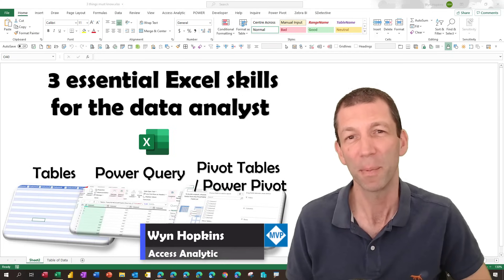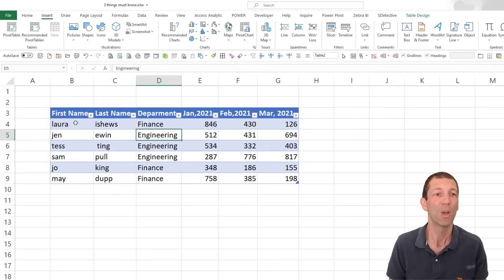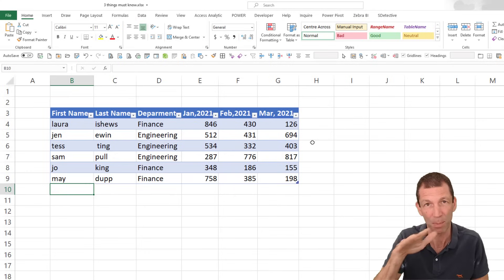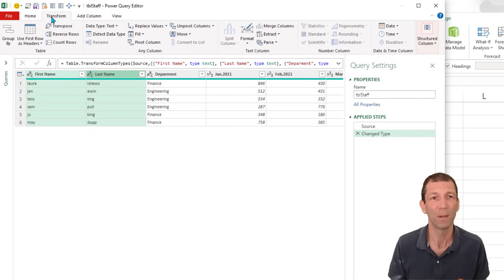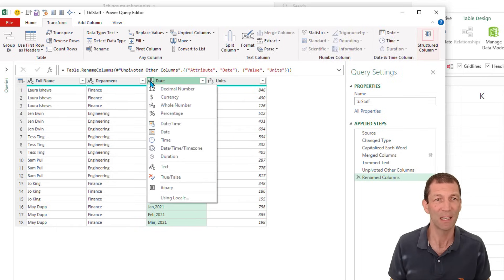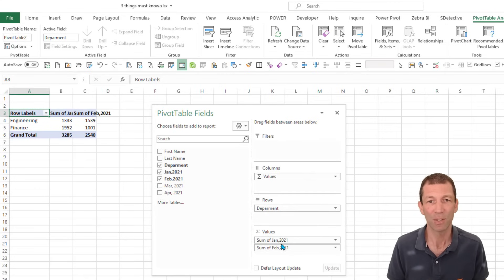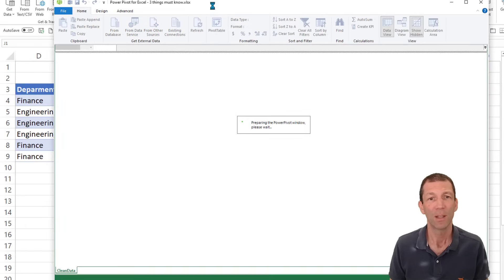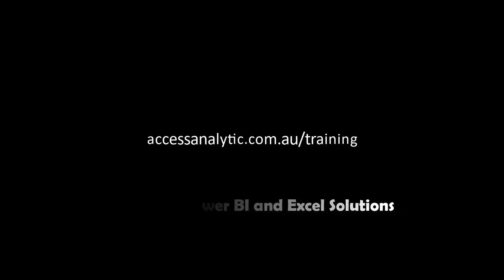3 Essential Excel skills for the data analyst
This is my opinion on the 3 key Excel skills a data analyst requires.
Understanding the use of Power Query, Tables and Pivot Tables/Power Pivot is the starting point on your learning journey.

Once you get comfortable with these concepts you will easily migrate to Power BI

If you like this video you might like my EASIEST Dependent Dropdown list using DOUBLE XLOOKUP

and my book:
📗"Power BI for the Excel Analyst"?

00:00 Intro
00:41  Tables
05:15 Power Query
12:05 Pivot Tables
13:50 Power Pivot and the Data Model